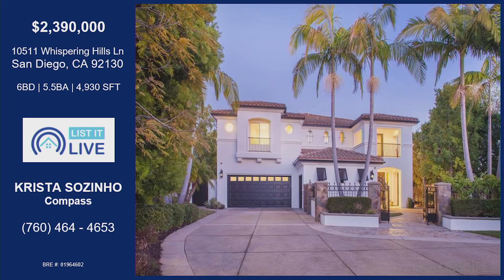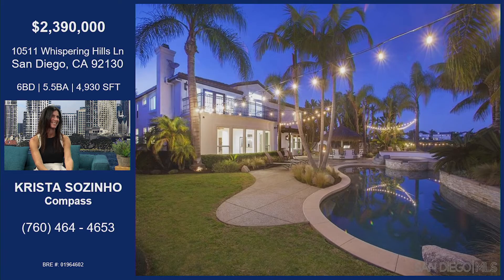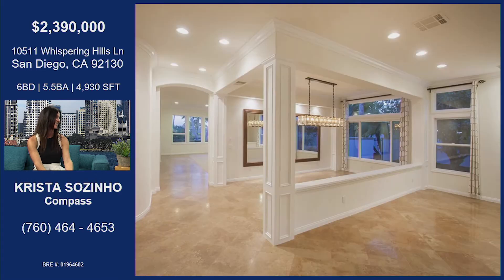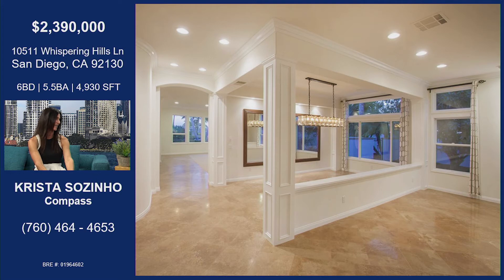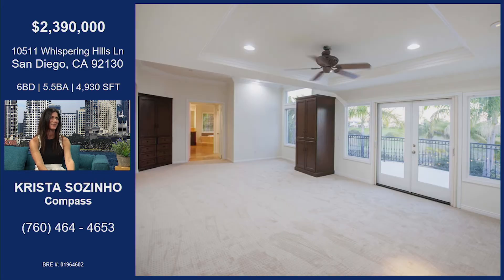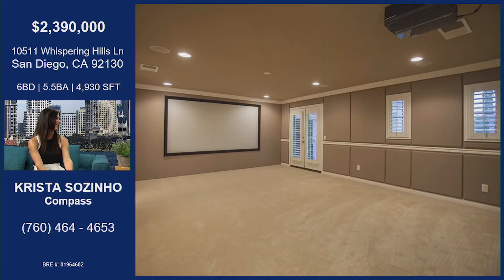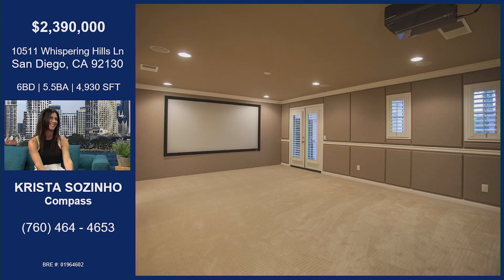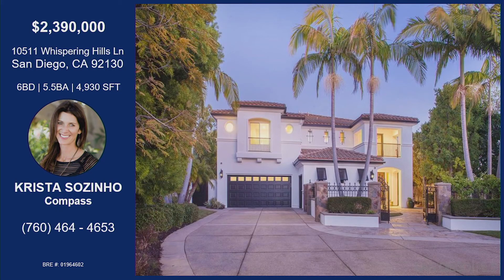10511 Whispering Hills Lane, San Diego, CA 92130 - Krista Sozinho